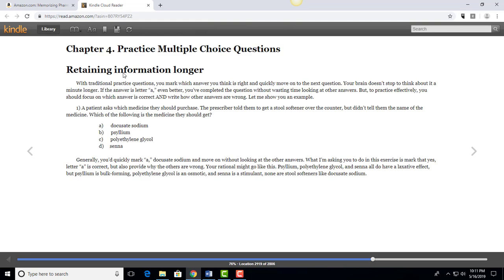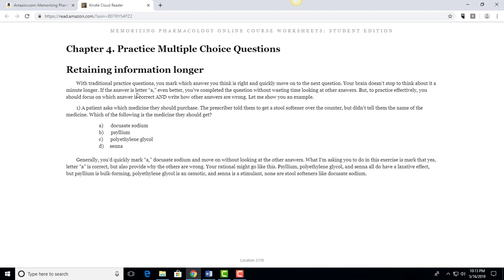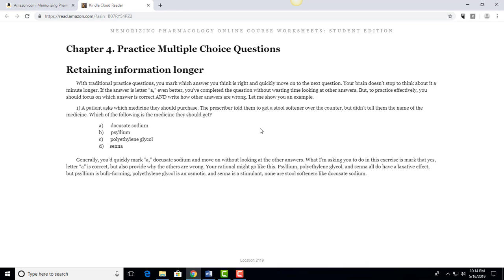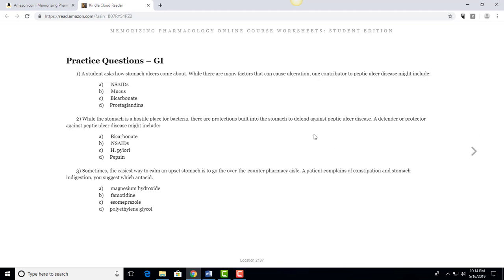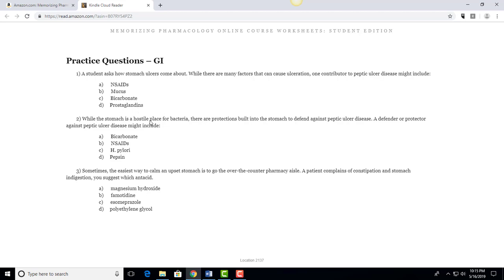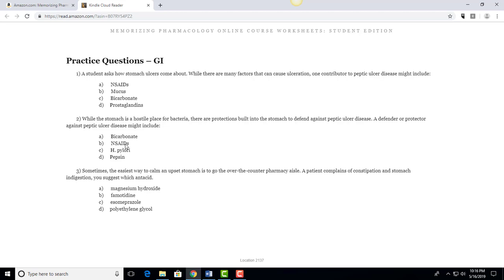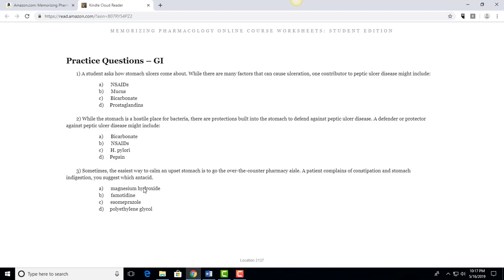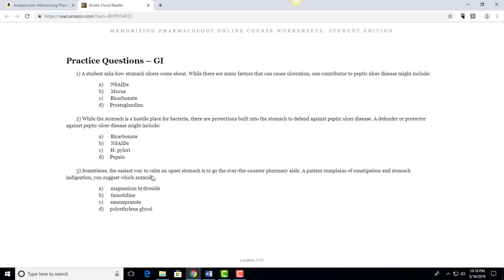How to Study and Answer Multiple Choice Pharmacology Questions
A quick tutorial on answering pharmacology questions.